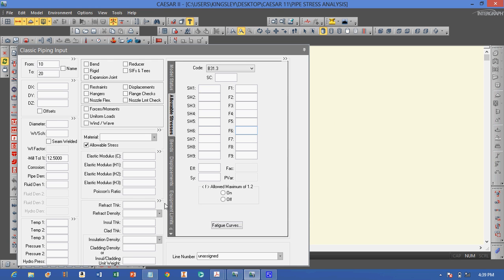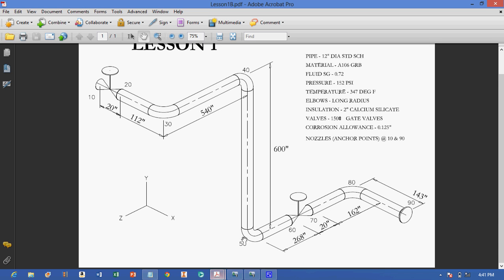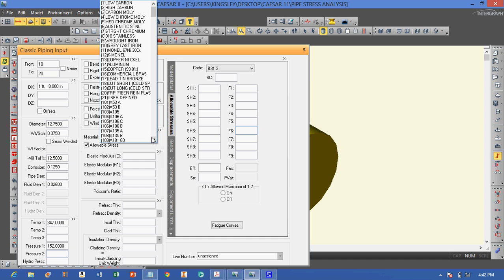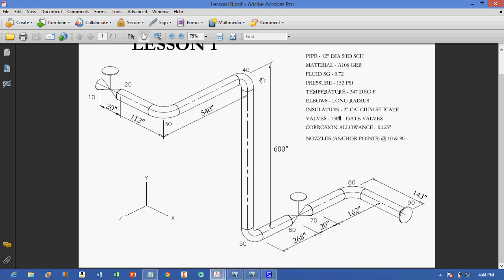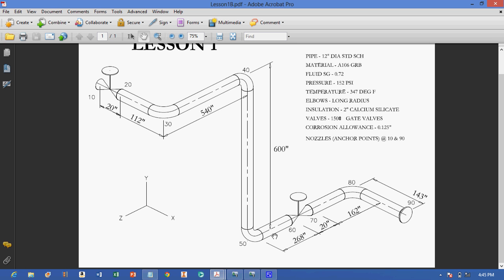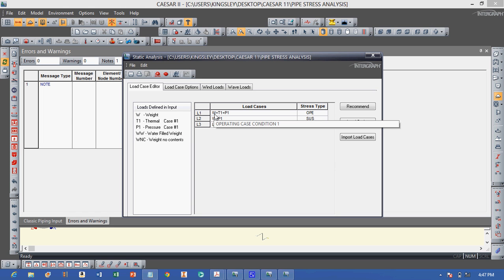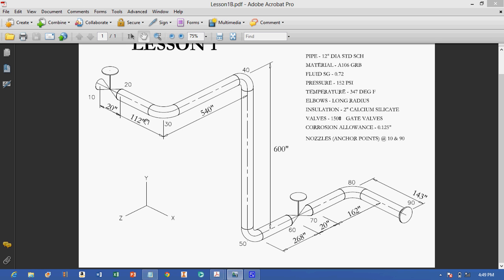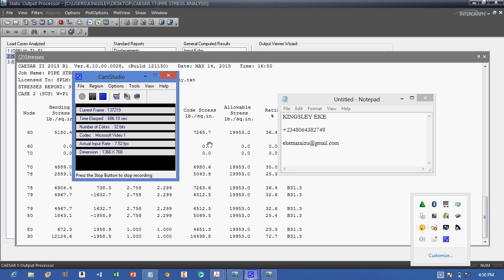Pipe Stress Analysis using Caesar II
Caesar II is the most popular pipe stress analysis software. It is a system analysis tool to ensure that the piping system is SAFE. The stresses calculated are code-defined stresses such ASME B31.3, B31.11, B31,4, B31.8, etc.
We compare the calculated stress with defined limiting stress (allowable stress)